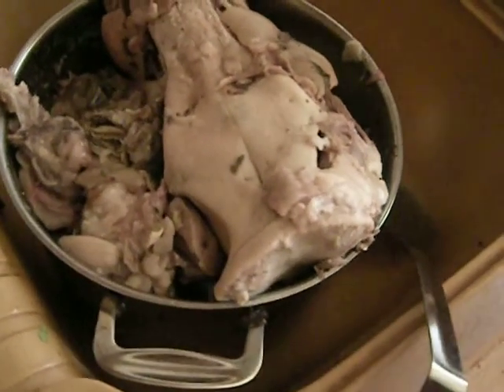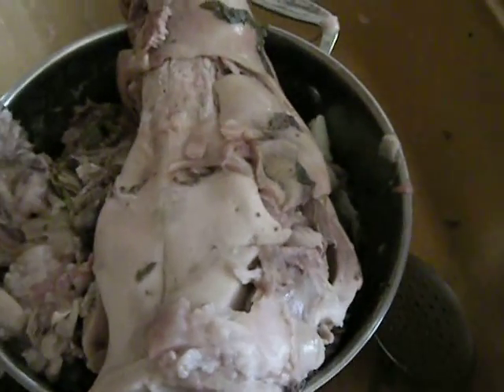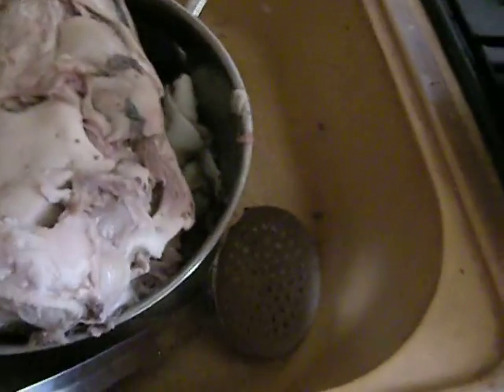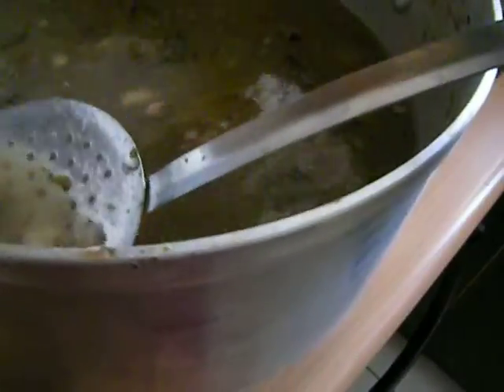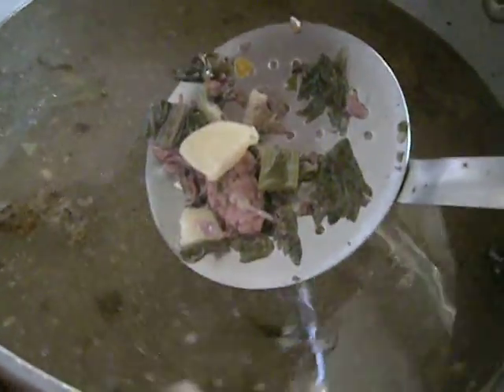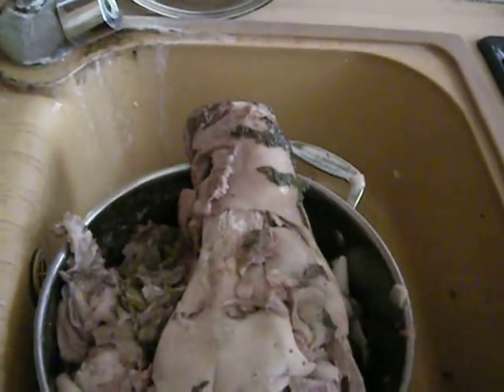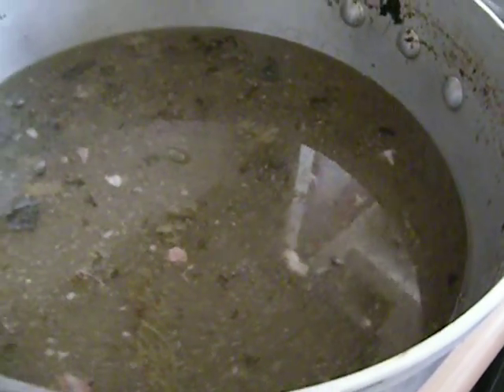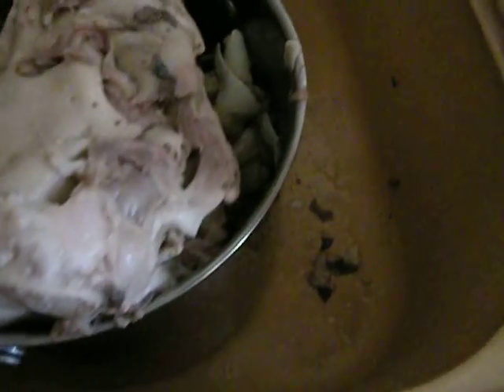I Cook A Pig Head -- Part 7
I've put a lot of detail into the other clips so far, in annotations and the lowbars.

This would be better for a family of many!  I just have a household of two and have already invited someone over to claim one of these if they set correctly.  I'm almost finished, and it's taking four days.

Right off the bat, the meat, which I may have overcooked, fell right off the bones.  Almost everything was useful.

I'm cleaning up and using the roasted skull to attempt to make a nice stock.  I'm also making my second garbure of the week.  That's a Savoy cabbage soup.  The stuff from the first one was useful in the pig head broth with tons of water!

I'm making head cheese here.  I'm American but now French and have been here 19 years.  Wherever I work, live or study, I like to try to cook the local fare.

I've written two published cooking columns, have been a chef's assistant in Paris, even a basic cook in the USA, and stick to a budget of about 40 USD per week for two people.  I've done so since the '80s, starting in New York City, USA.

I usually work a job, or two, and go to school.  Things need a lot of planning and arranging.  Even if I just have a few short hours weekly to cook for the week, I can make quick breads and other things to chill or even freeze, wrapped.  I take my own food to work and my own drinks I make myself.  I'm disabled so it can be hard to carry it, but I do manage.

I hope you like this!  I firmly believe everyone should hunt, kill and process at least one animal in their lives.  It could be fishing, I guess.  I like to hunt with bow and arrow.  And fish that way, which I prefer over land hunting.  You get a respect for the animal and their beauty.  You can then praise it as you consume it.  Even fish have feelings and we have to do it correctly.  Have you hung and plucked a pheasant?  It is a chore but those are gorgeous creatures.  Let's not waste them.